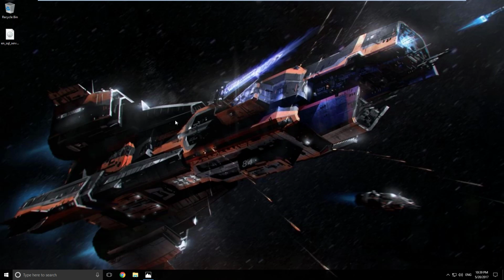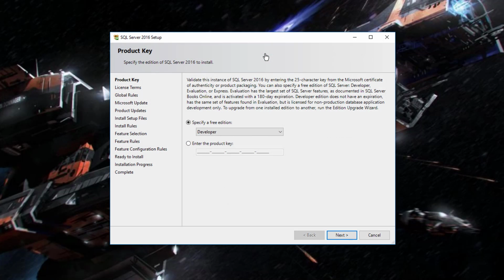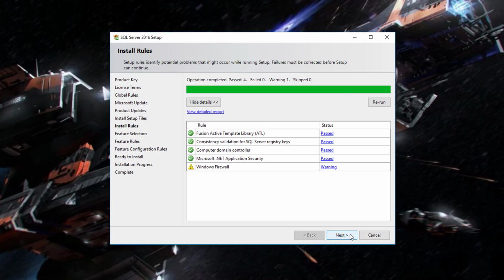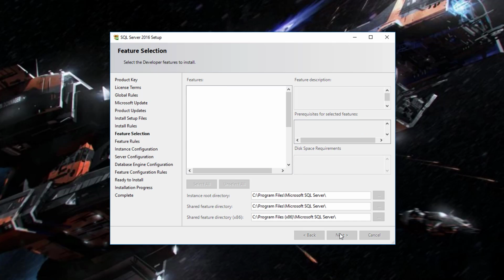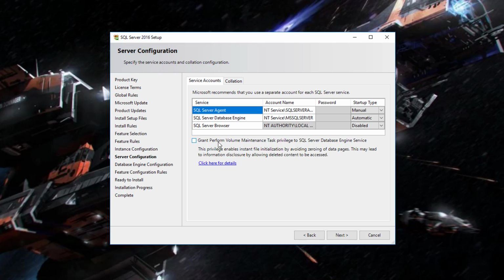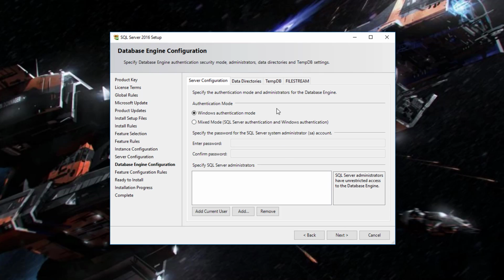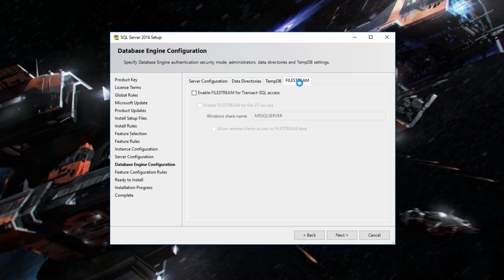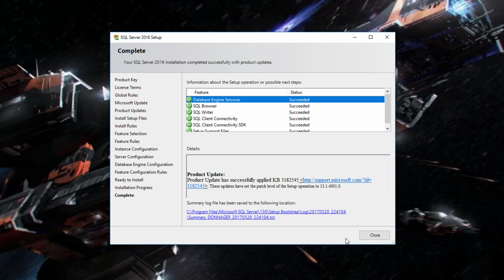Installing SQL Server 2016 - Tutorial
A tutorial for installing SQL Server 2016 Developer. To keep it simple we install only the Database Engine Services needed to do the core functionality of SQL Server.